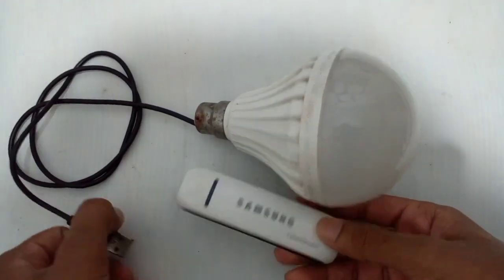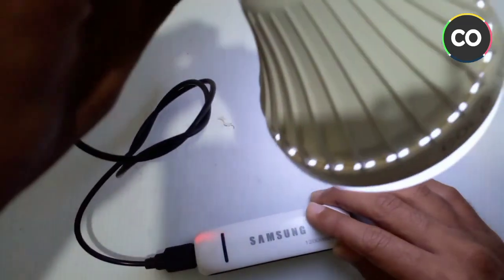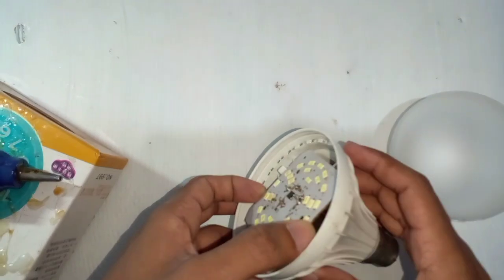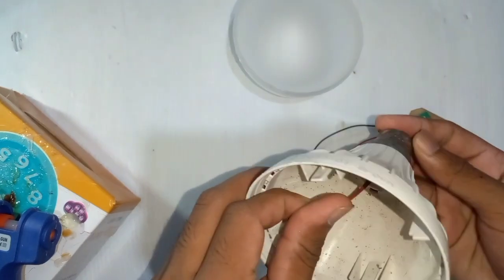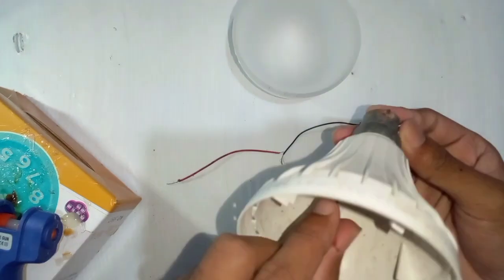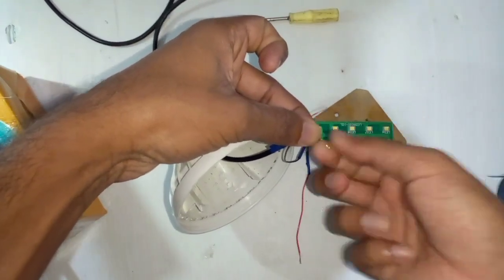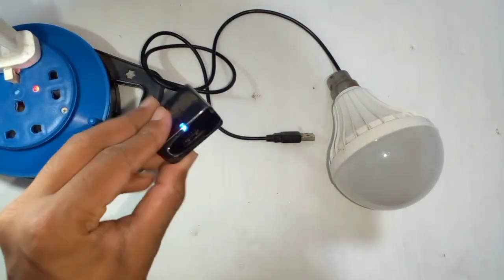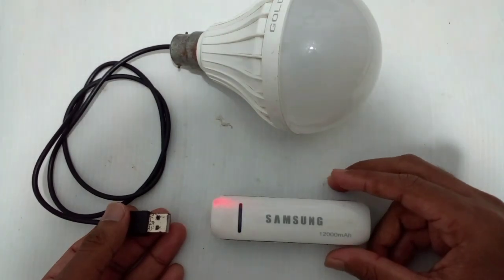ඉන්වටර් නැතුව විදුලි කප්පාදුවට විසදුමක් | How to make a rechargeble emergency Led light|DIY LED BULB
විදුලි කප්පාදුවට විසදුමක් |  How to make a rechargeble  emergency Led light | DIY LED BULB
How to Make a 5v USB Electric Lamp at Home
ඉතාමත් අඩු ධාරාවකින් ගෙදර විදුලිය නොමැති අවස්ථාවක ආලෝකය ලබා ගන්න මේ ක්‍රමය වැදගත් වෙයි..

power cut sri lanka
rechargeble light sinhala
Emergency light sinhala
led rechargeble light sinhala
how to make a led light sinhala
electric sinhala
lithium battery charger module
18650 battery charger
Power bank
5v usb led bulb
5v usb electric Lamp

Shehan Dulsha,
Creator,
CREATIVE OPPOSITE
think the opposite to see the future